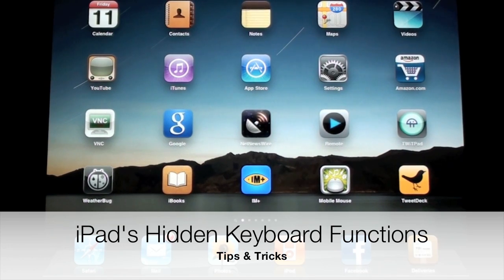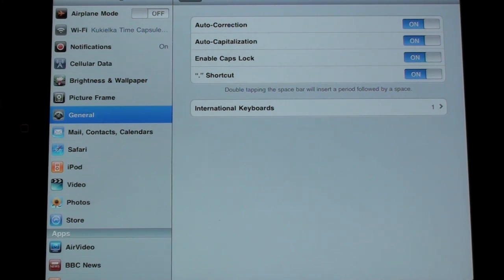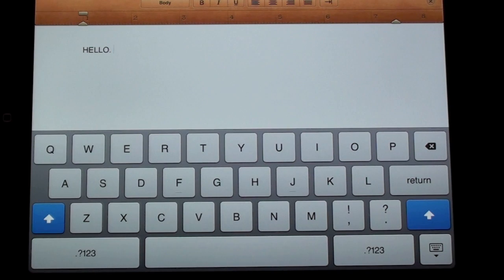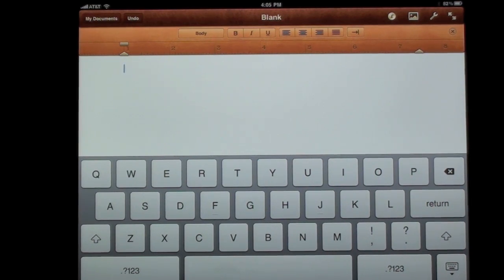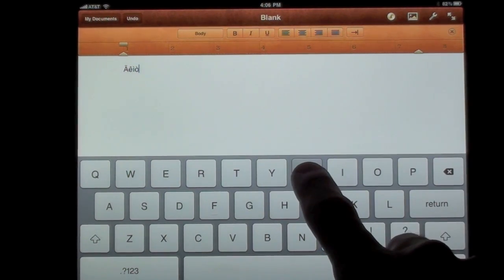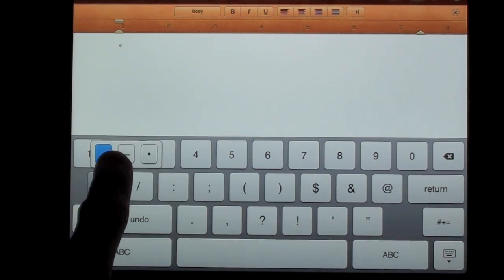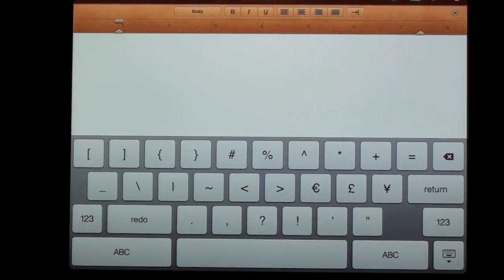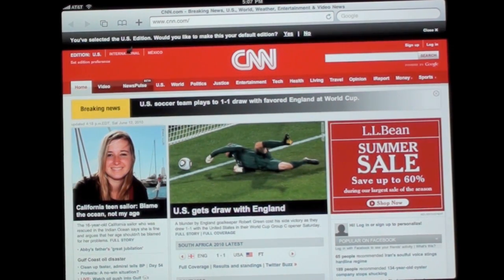iPad's Hidden Keyboard Functions: Tips & Tricks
In this video I demonstrate the hidden keys and functions on the iPad keyboard.